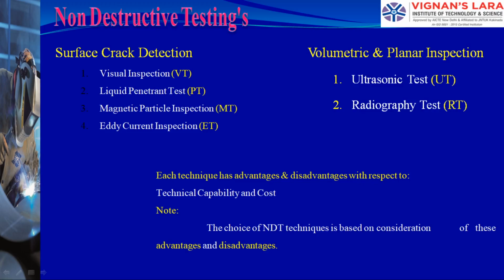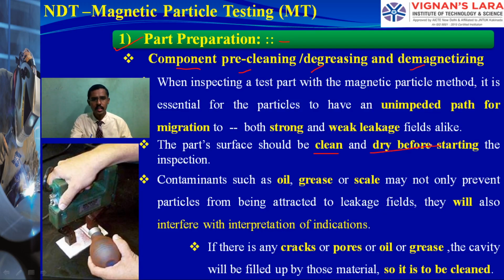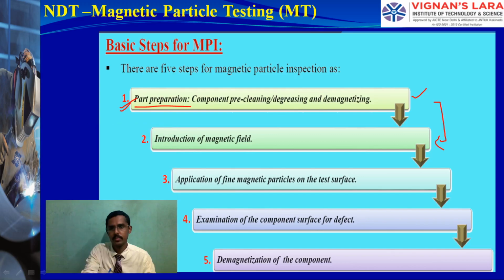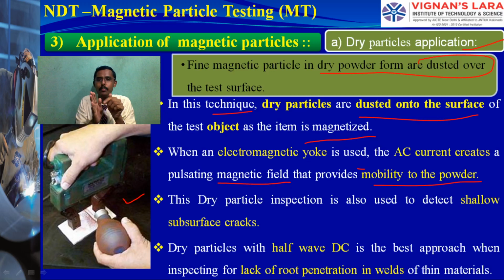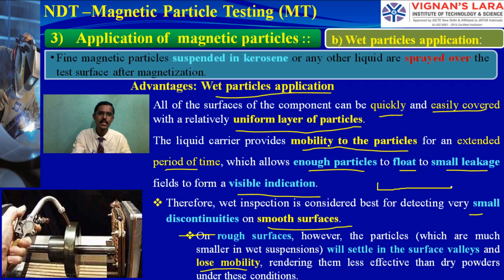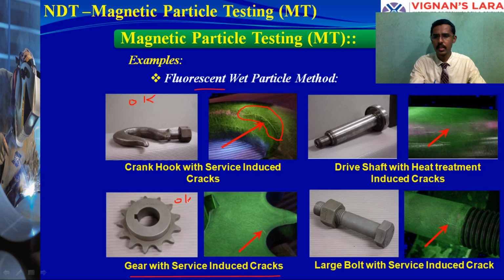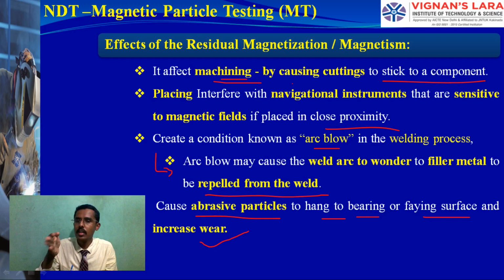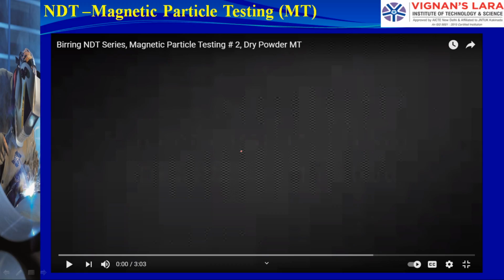NDT: Unit 4: Class 3-JNTUK -Steps involved in MPT-Apply Magnetic Field & Powder-Inspect-Demagnetize